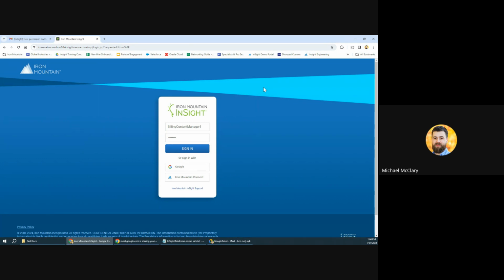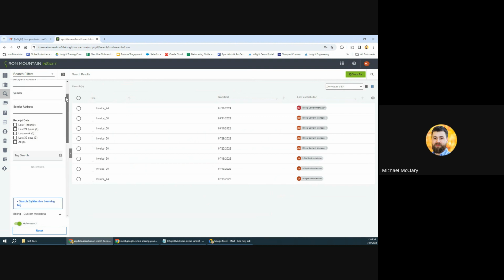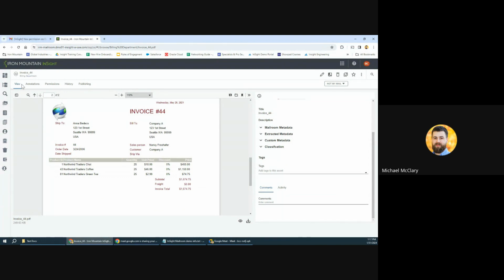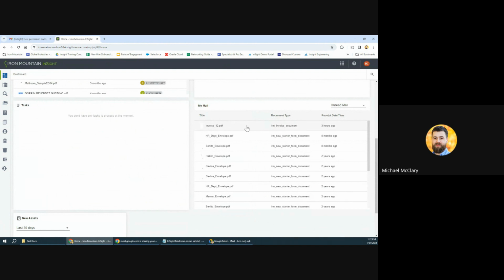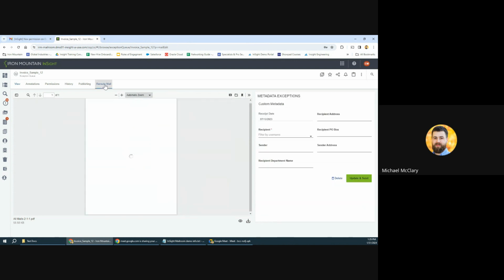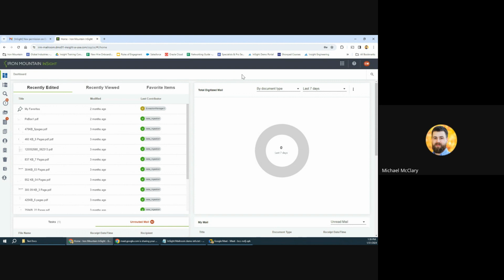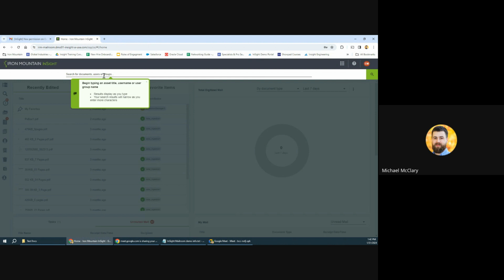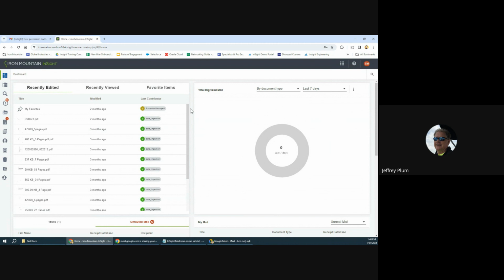IRM - OnTrac - InSight Mailroom Generic Demo 2024-01-31 13-03 GMT 5